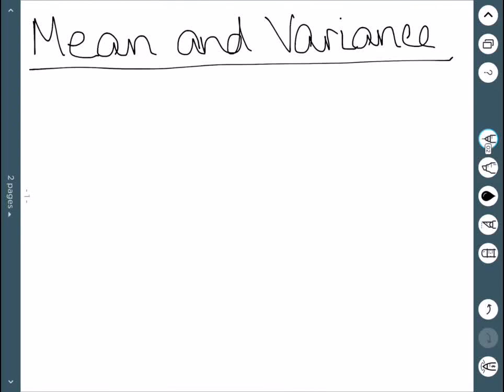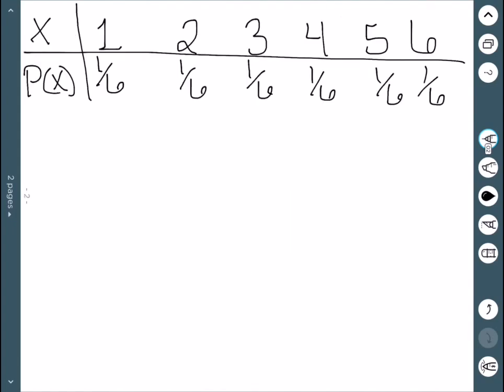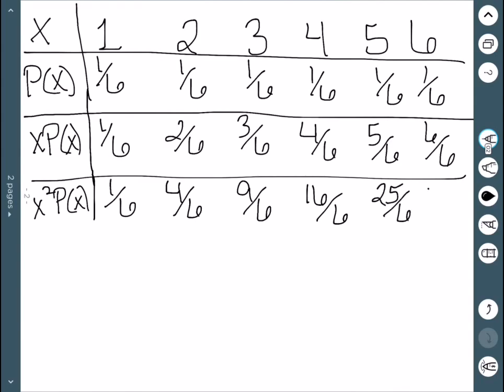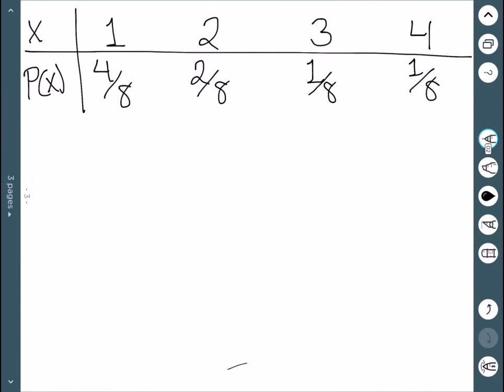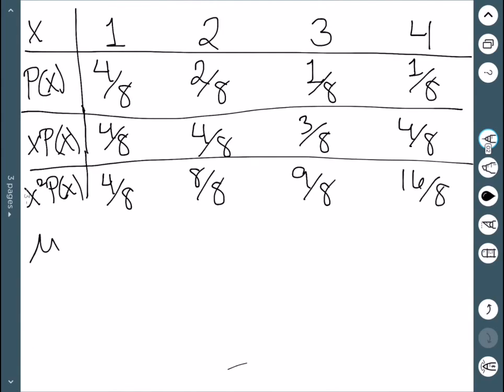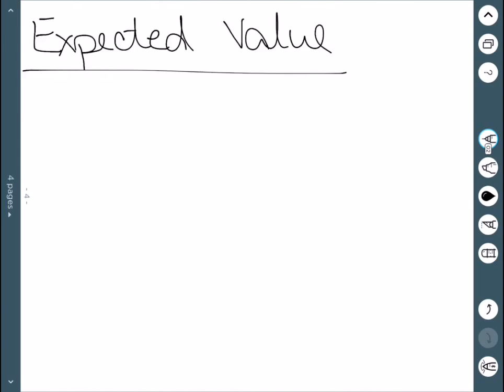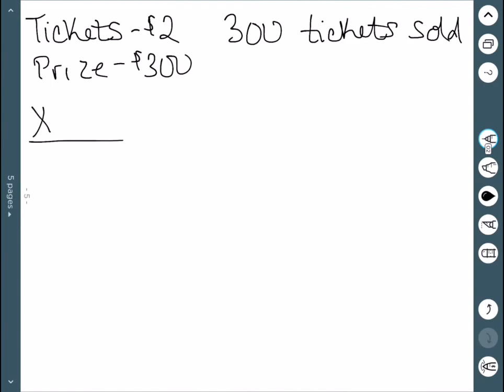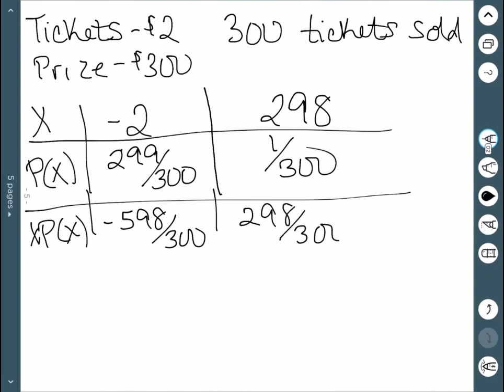Mean and Variance of Probability Distributions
We discuss how to find the mean, variance, and standard deviation of probability distributions. We then give examples of how these calculations are preformed. We also define expected value and discuss how it is used.